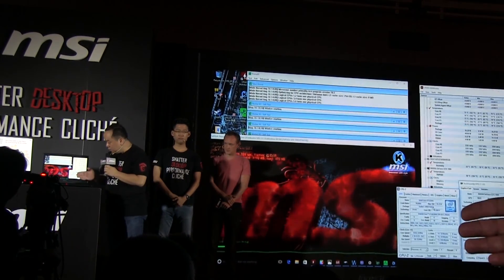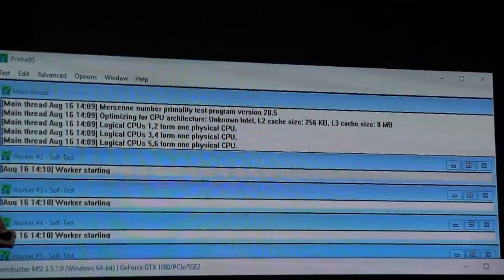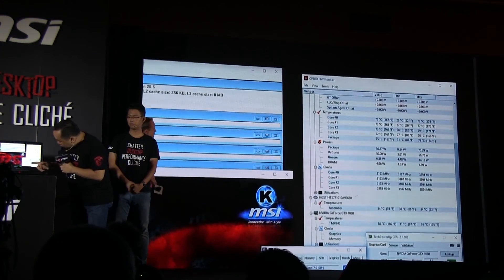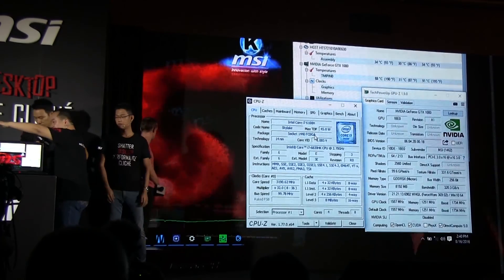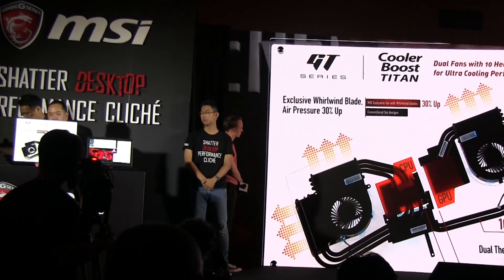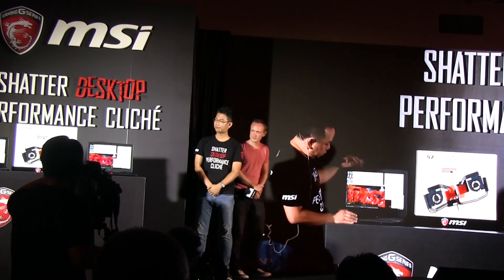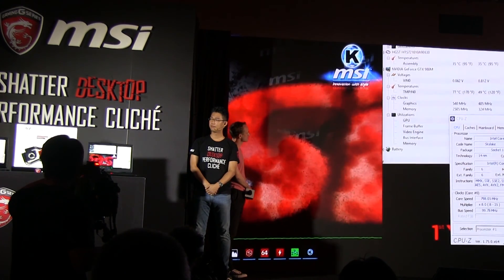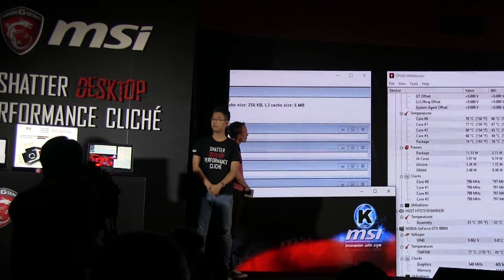MSI Cooler Boost Technology at work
An on-stage demo in Taipei 2016 showing how the Cooling Boost Titan in their GT73 VR Titan SLI gaming notebook is capable of keeping their laptop performing faster and cooler than the competition.